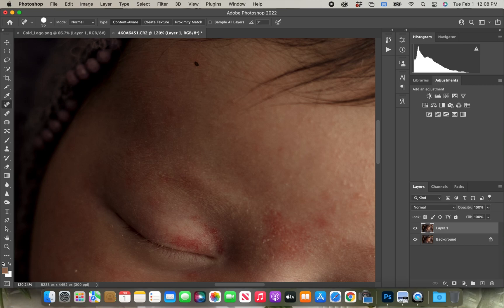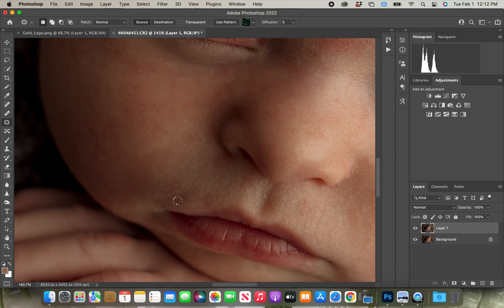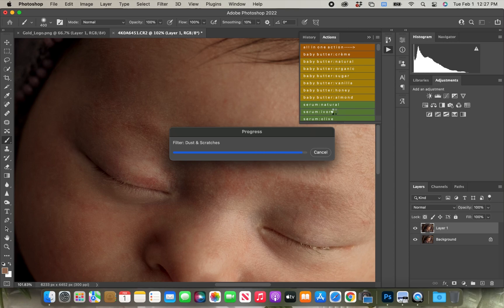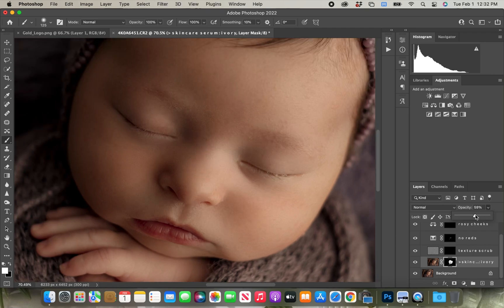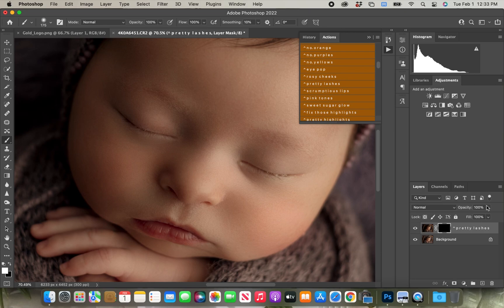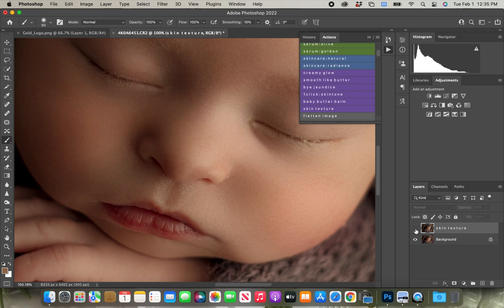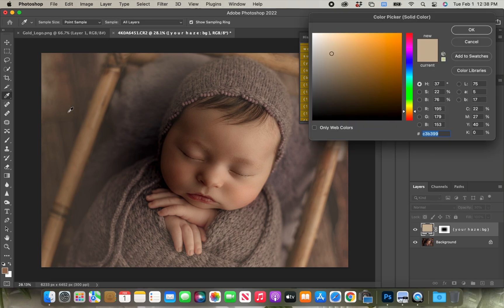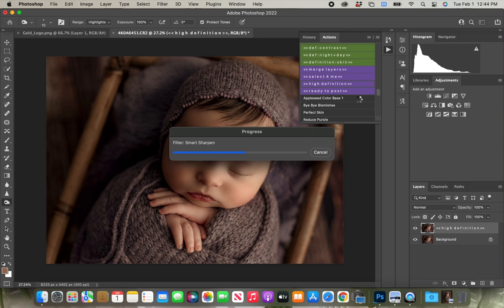How I Edit Newborn Photos In Photoshop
Mia Landry Images - Newborn Photography Specialist - Nashville, Tennessee

Thank you so much for landing here! This video shows step by step how I edit a newborn photo in photoshop with Jessica Guzman’s Presets & Actions. The presets and actions I used for this video are the Little Fox Presets, Baby Butter Actions, and Finishing Touch Actions.

Prop Shop (officially closed as of February 20, 2024)